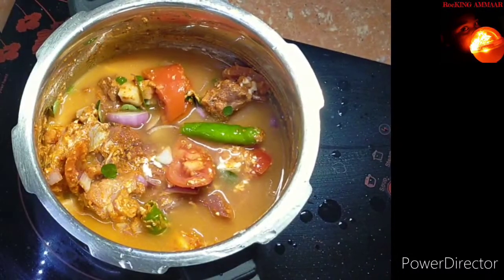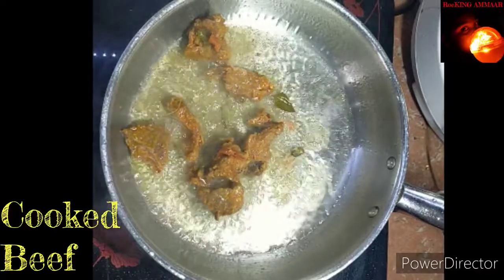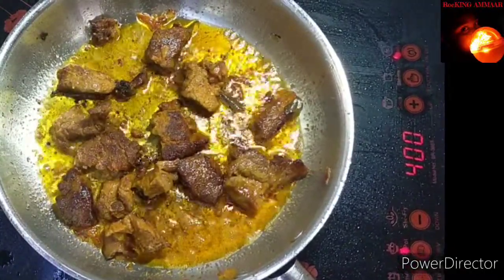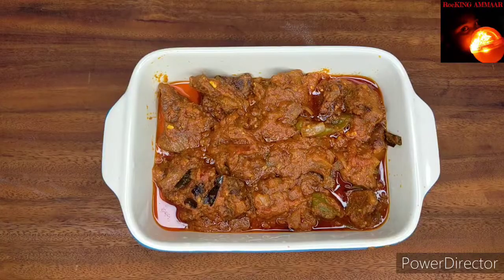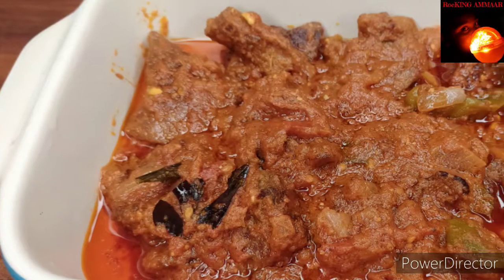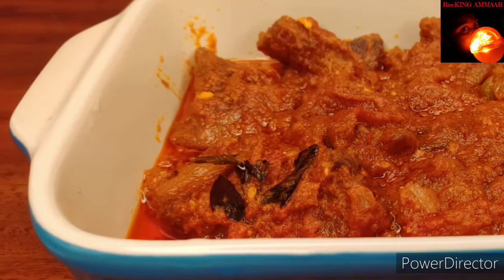Beef fry in English - How to fry beef in English - Beef Fry Traditional way